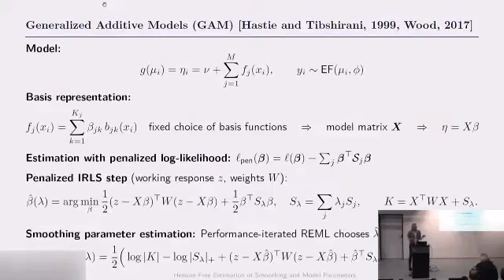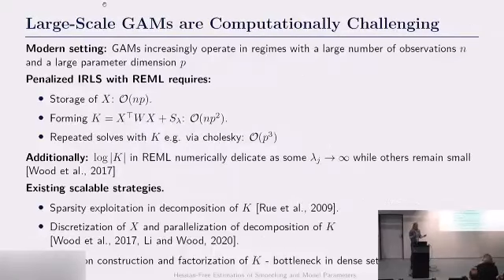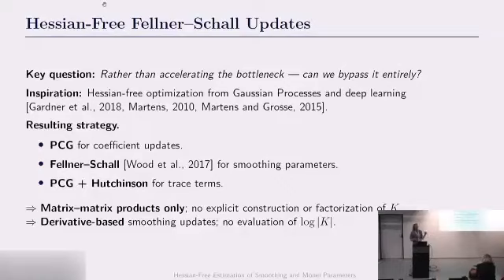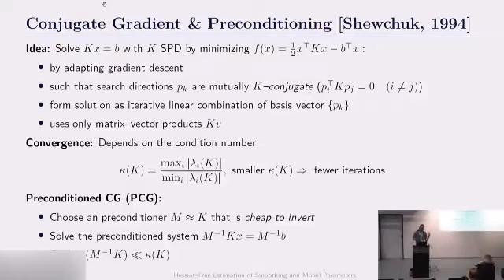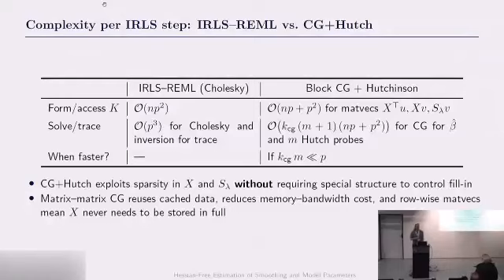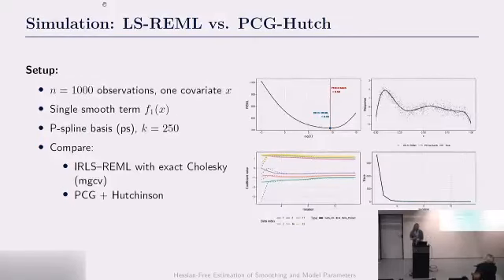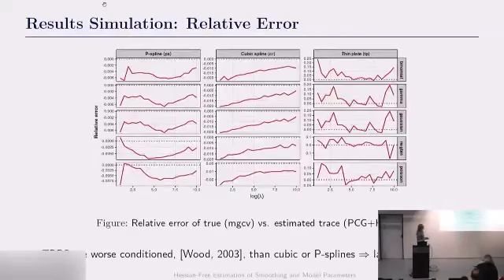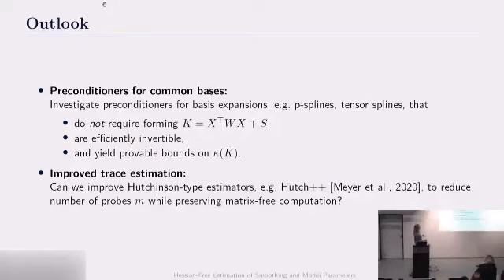[TRR 391] 2025-11-28 | Monika Zimmermann | Learning of smoothing parameters in GAM frameworks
This is the presentation "Learning of smoothing parameters in GAM frameworks" from Monika Zimmermann given as part of the TC02 workshop “Spatio-temporal Statistics in High Dimensions,” held from November 27 to 28, 2025, at TU Dortmund University. The workshop offered a rich program with invited and contributed talks covering cutting-edge topics such as high-dimensional regularization, spatio-temporal covariance estimation, distribution- and copula-based forecasting, VAR and cointegration models, and probabilistic modelling for energy, climate and beyond.

Abstract: Generalized Additive Models (GAMs) and their hybrid extensions with orthogonal neural network components appealingly combine interpretability with flexibility. In many modern applications, these models must be fitted to large data and parameter spaces. Existing strategies achieve scalability by exploiting sparsity - through banded Cholesky factorizations or reordering schemes that minimize fill-in - or by discretizing the model matrix. In both cases, the Cholesky decomposition remains the computational core for solving P-IRLS iterations and evaluating marginal-likelihood gradients in smoothing parameter updates. This work aims to enhance scalability by avoiding either explicit inversion or the entire Cholesky decomposition in favor of iterative, matrix-free techniques inspired by recent advances in the Gaussian process literature. When sparsity is unavailable and discretization insufficient, we propose to use Preconditioned Conjugate Gradient (PCG) methods - also termed Hessian-free optimization - combined with Hutchinson-type trace estimation within generalized Fellner-Schall iterations for model and smoothing parameter updates. Where Cholesky remains feasible, Hutchinson estimators still accelerate updates by replacing inversion with backward and forward solves. Initial results demonstrate superior scalability to parallel Cholesky methods in the non-sparse case, with stability ensured by low-rank pivoted Cholesky preconditioning for extreme smoothing parameters, consistent with Gaussian process findings. Future work will extend the approach to orthogonal hybrid GAM-NN models via K-FAC or PCG-Hutchinson Fellner-Schall type updates.